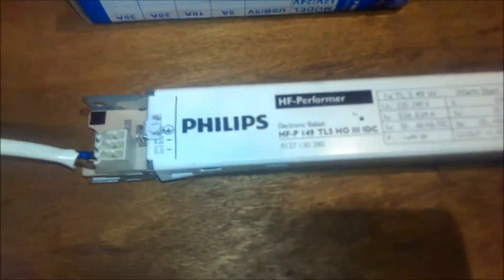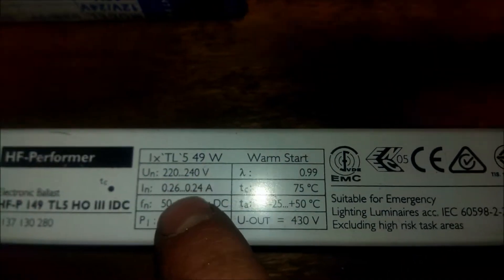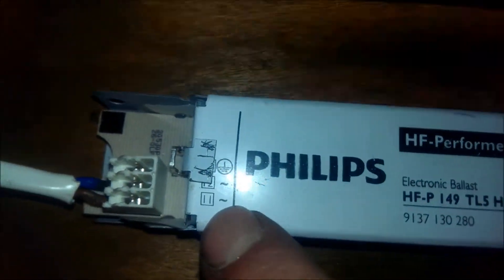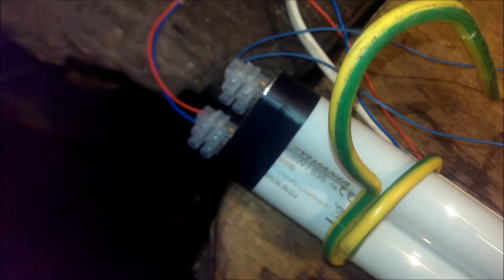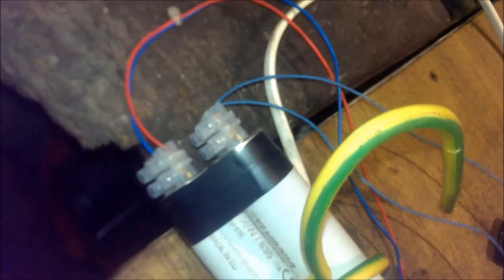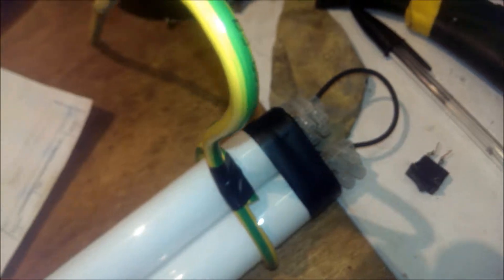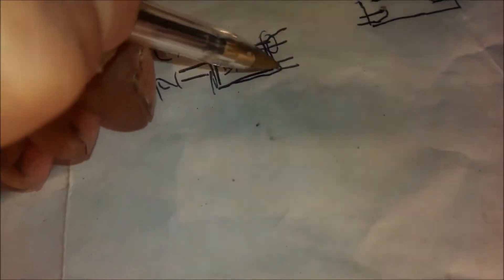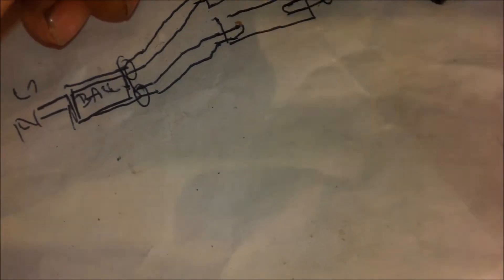Two fluorescent tubes runing on single ballast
Way to drive two fluorescent tubes on single ballast. Was done just because there wasn't any matching power tube around.. :)